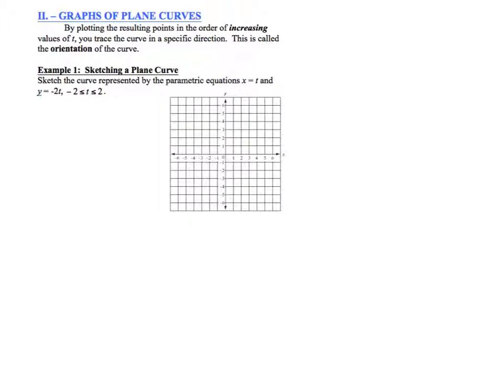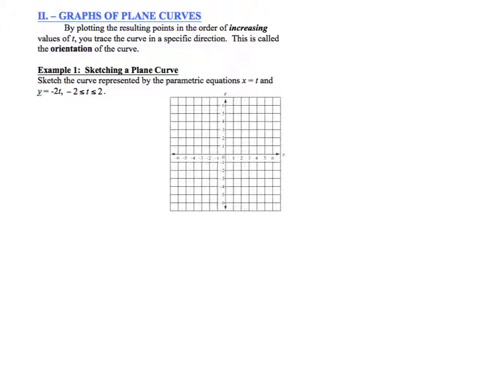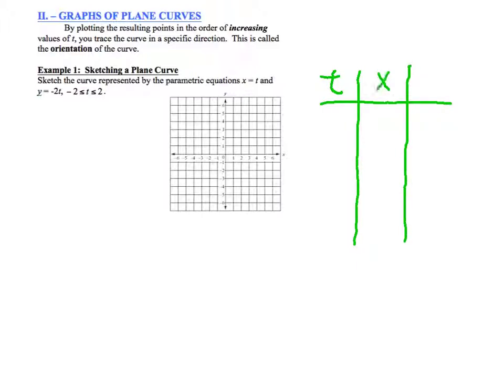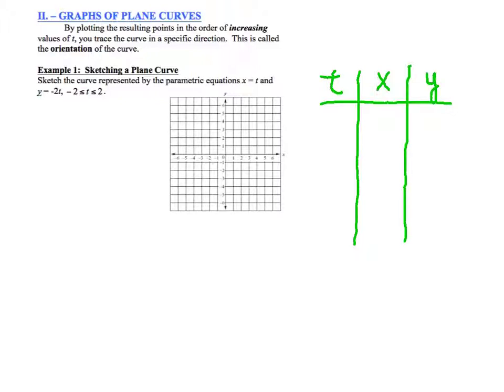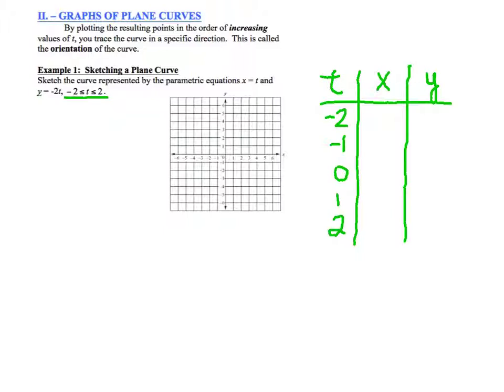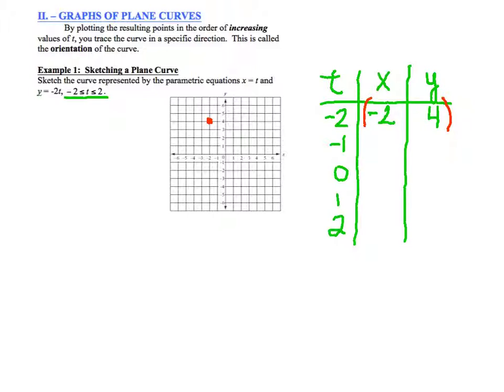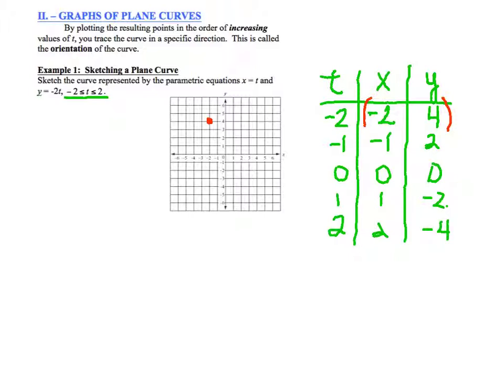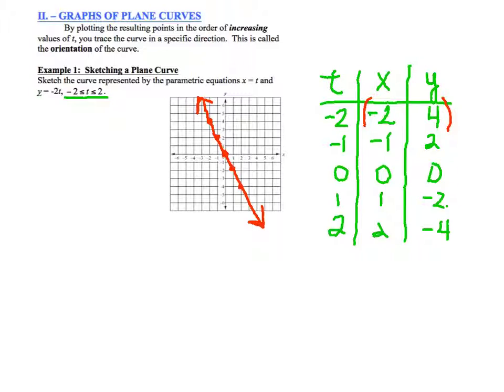PC: 9.4 Notes: Ex1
Example 1 will show you how to graph a basic parametric equation.